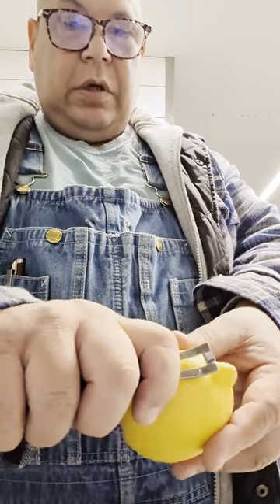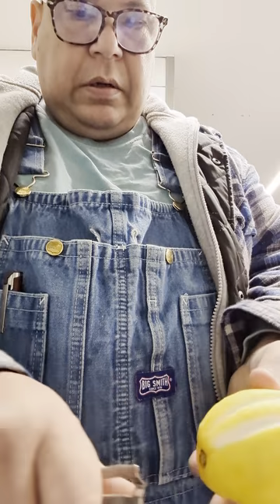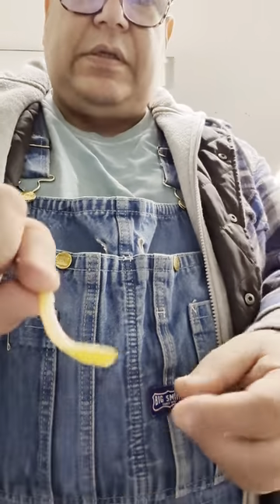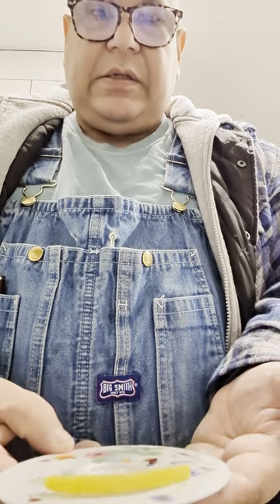LEMON PEEL for espresso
CUTTING LEMON FOR ESPRESSO AT BE.STEAK.A restaurant.   S.O.P.s